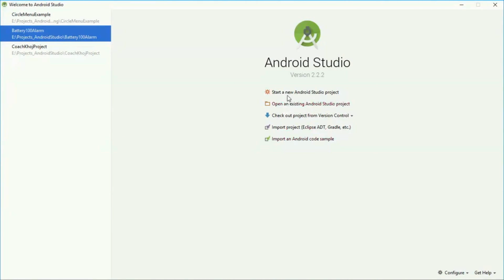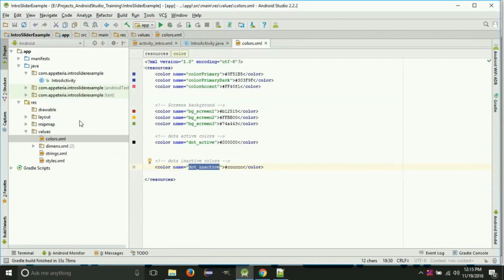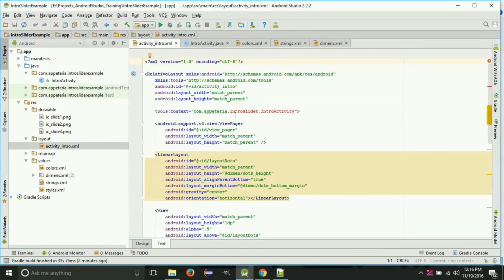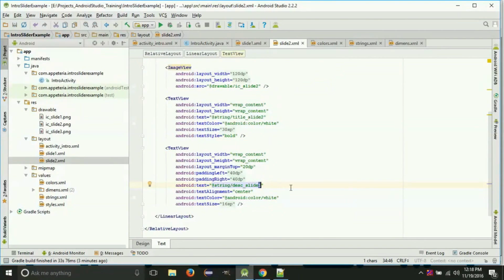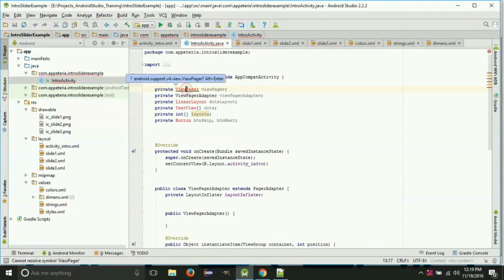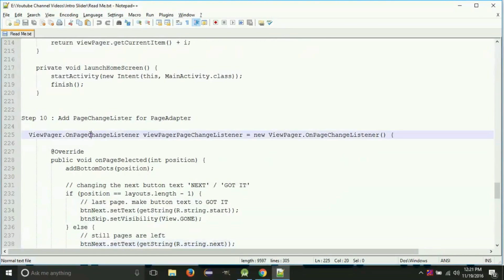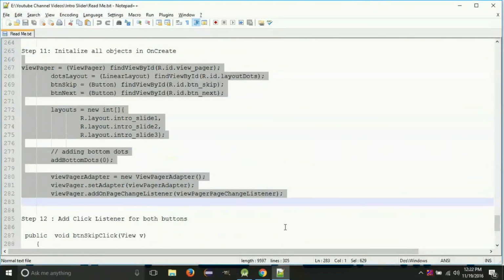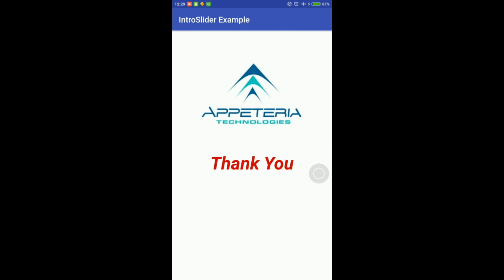How to Create Intro Slider in Android App 1/2 (without plugin)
Complete Tutorial on  Firebase

This Video will guide you to create Intro Slider in your android app. Intro Slider is best way to showcase major features of your app at the start of the app.